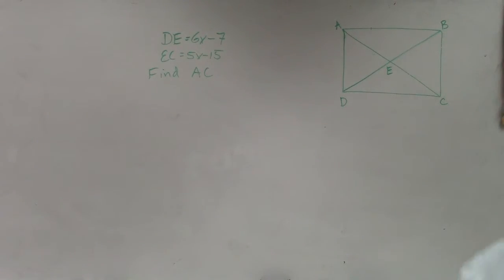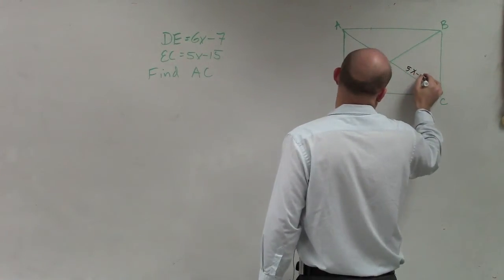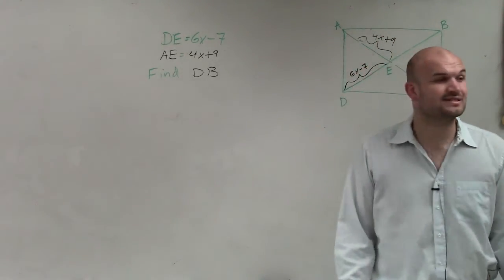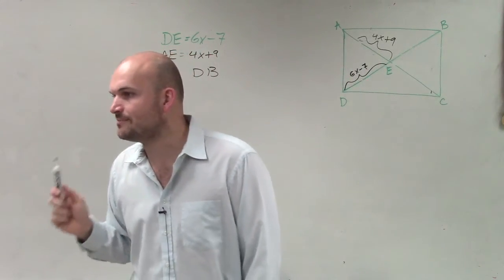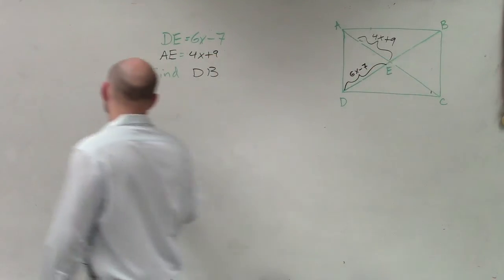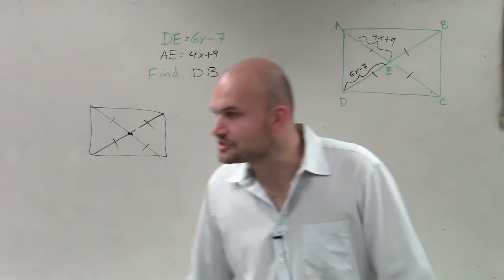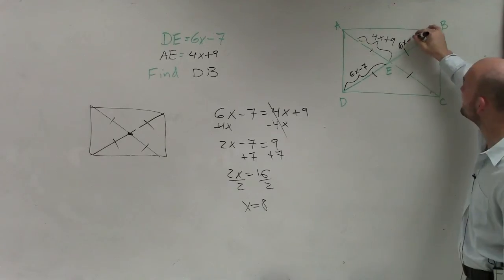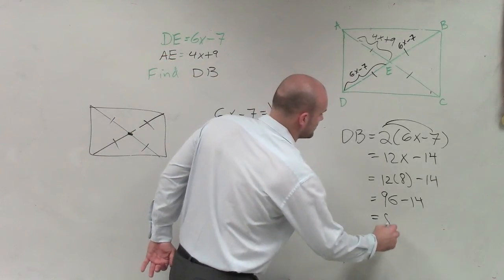How to find the missing value using the diagonals of a rectangle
👉 Learn how to solve problems with rectangles. A rectangle is a parallelogram with each of the angles a right angle. Some of the properties of rectangles are: each pair of opposite sides are equal, each pair of opposite sides are parallel, all the angles are right angles, the diagonals are equal and bisect each other, etc.

Given expressions representing some of the parts of a rectangle, we can evaluate the expressions using our knowledge of the properties of a rectangle.